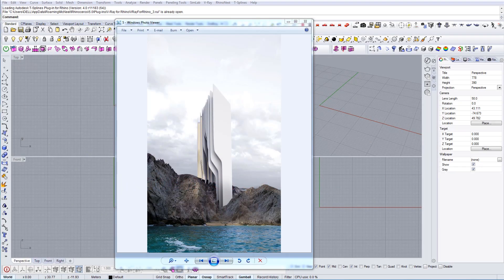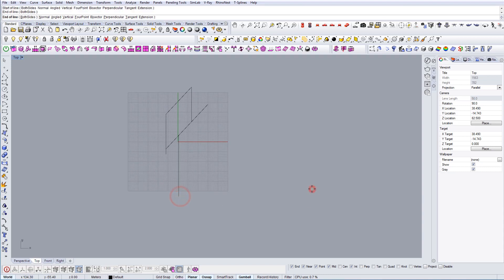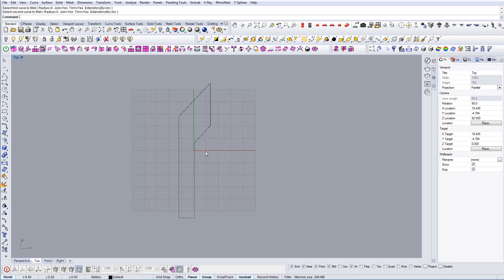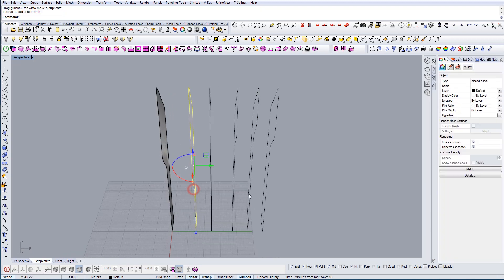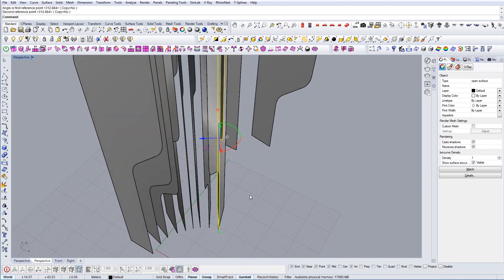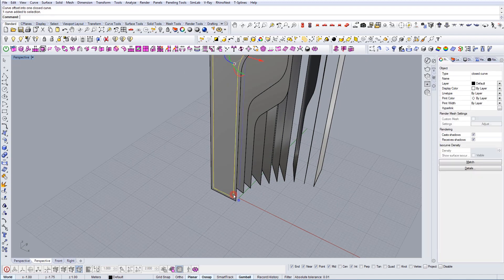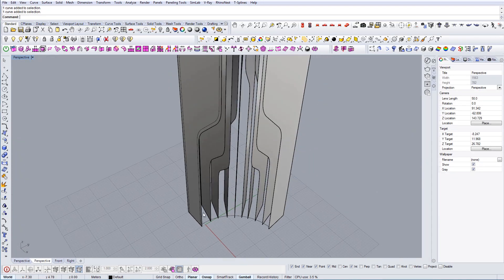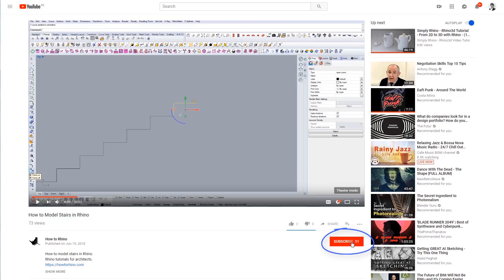How to Model Filleted Shapes in Rhino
Here, we're going to talk about How to Model Filleted Shapes in Rhino and what are some of the fastest ways to create this project.